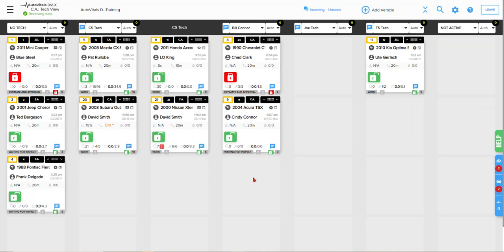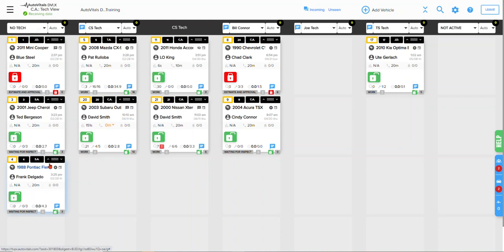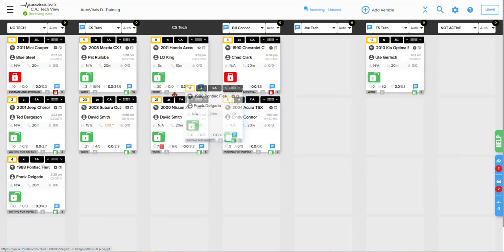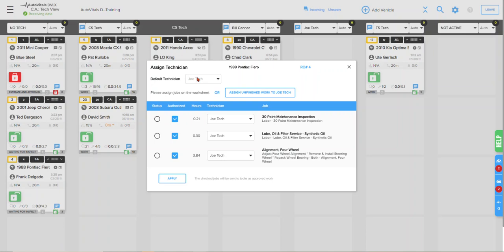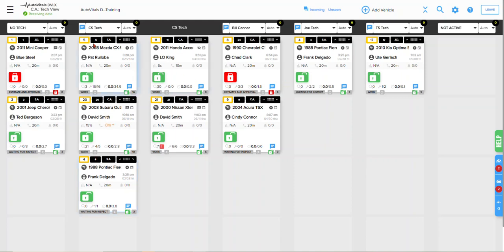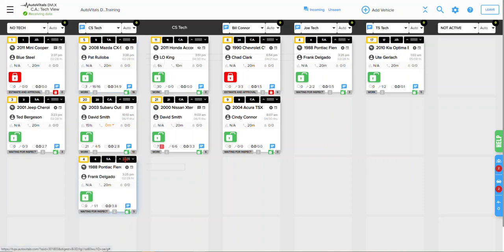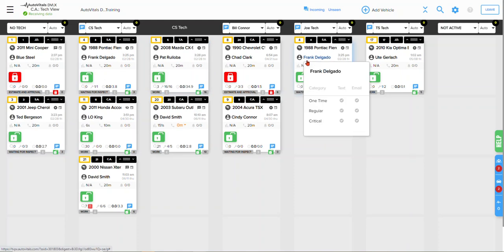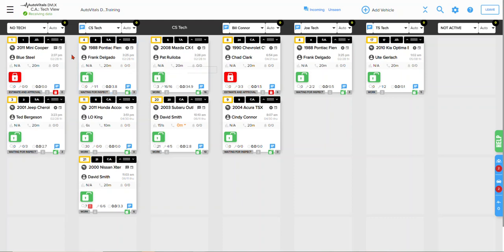DVIX Assign Jobs on TVPx